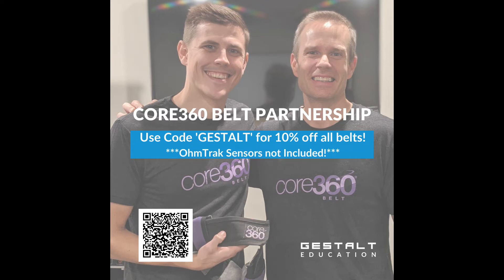Clinical Savant Series: Dr. Gary Gray, Part 1 (Assessment)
Dr. Gary Gray is known as the 'Father of Function' for his extensive work on understanding human movement. From his humble beginnings taking over a hospital PT program straight out of school to teaching thousands of movement specialists assessment and treatment of movement dysfunction. Dr. Gary Gray continues to push the envelope on what is possible for human function and movement. Dr. Gray, his son Doug, and his team of instructors have created a community through the GIFT program and their online and in-person training programs that focus on human anatomy and movement. This 2 part podcast is really exceptional with tons of clinical gold. Enjoy!